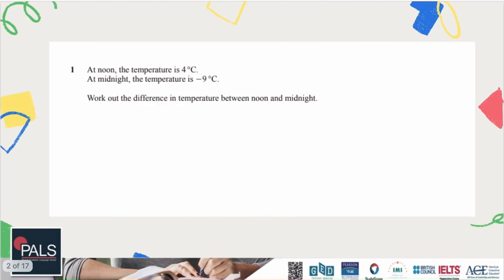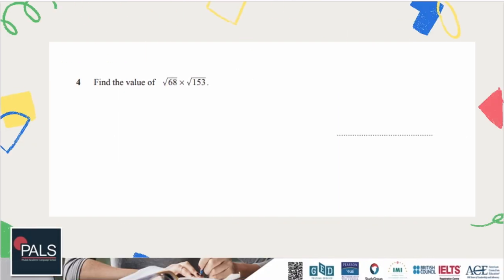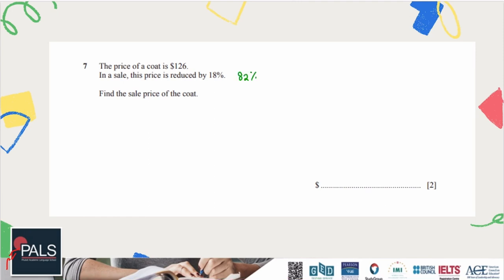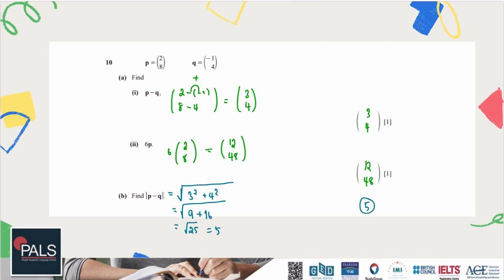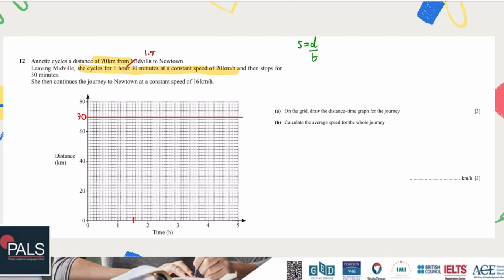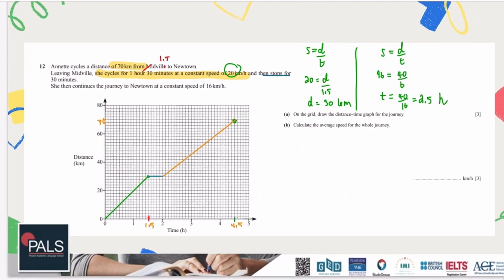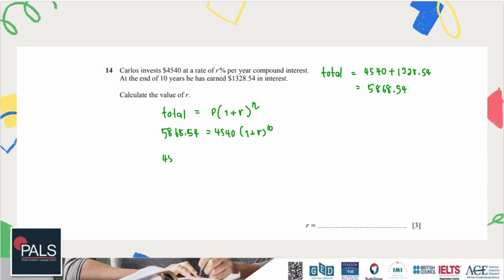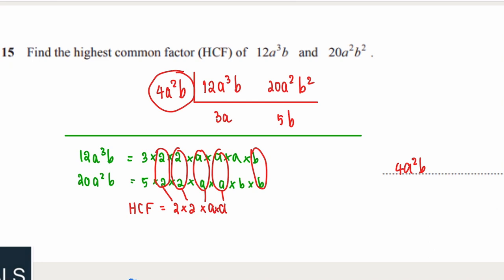Igcse Maths Paper 2 (Extended) May/June 2022 Q.1-15